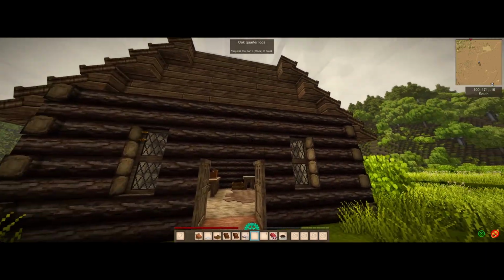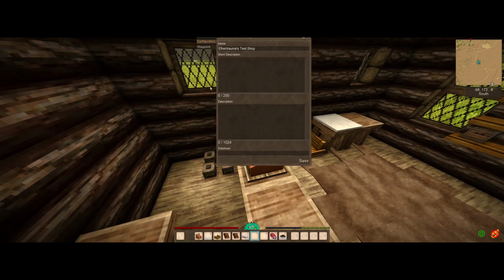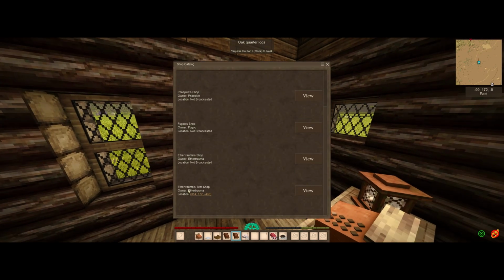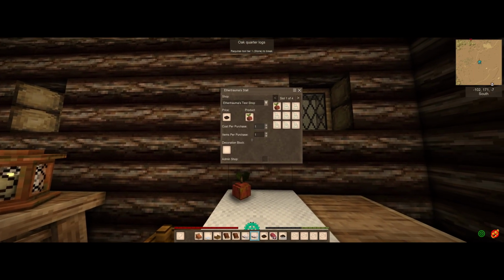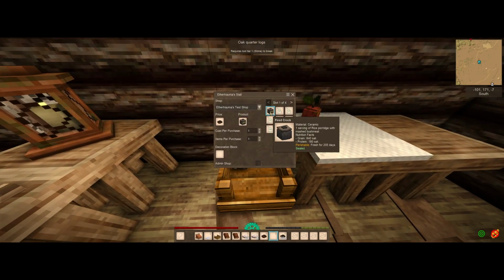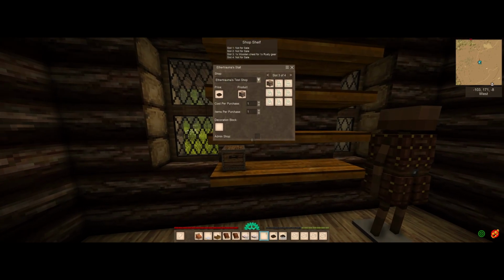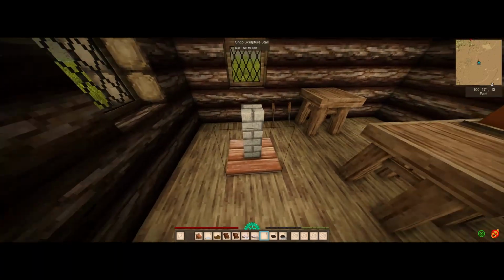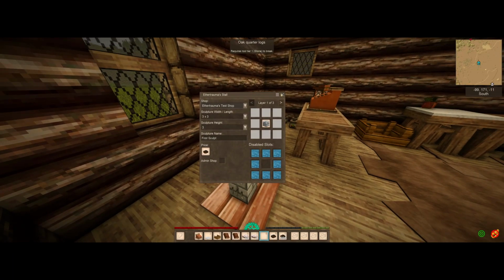Intro to Vinconomy (Vintage Story Tutorial)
A quick introduction to the Vinconomy mod for Vintage Story. It's possible I somehow got something wrong, so please let me know if I did.

Vinconomy was created by SeveredSkullz. I am not the creator.